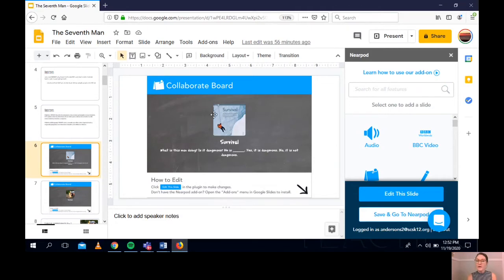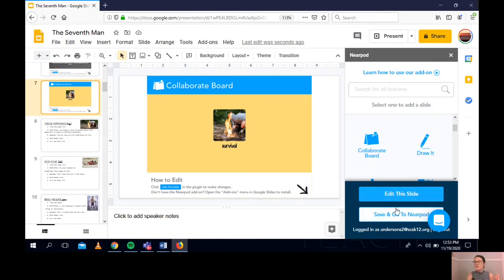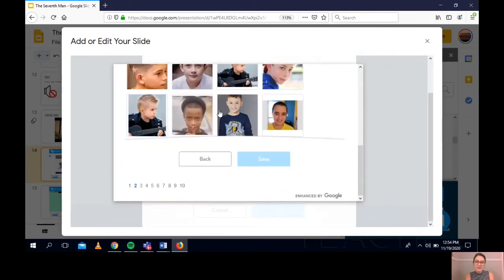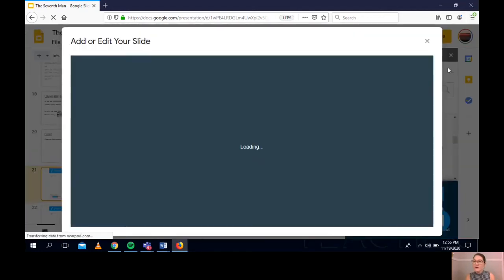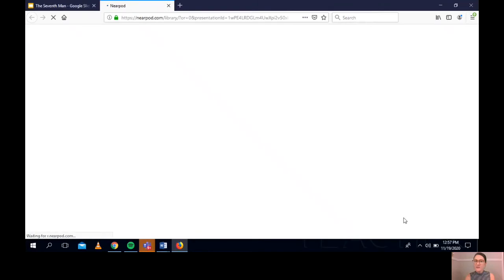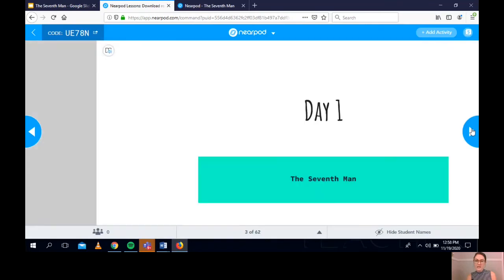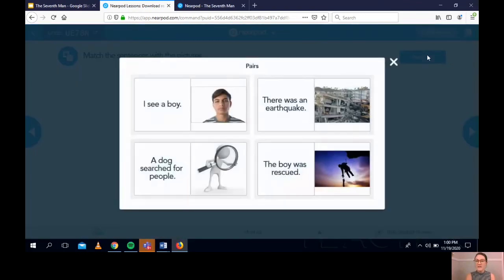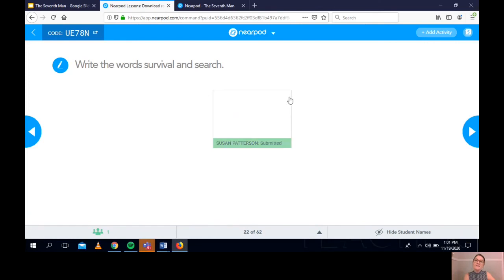Nearpod and the Language Domains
EL Lesson Plan for Success